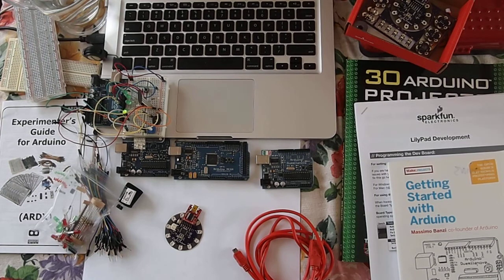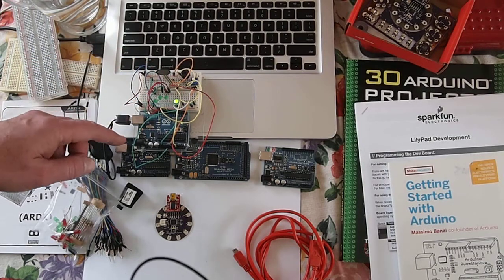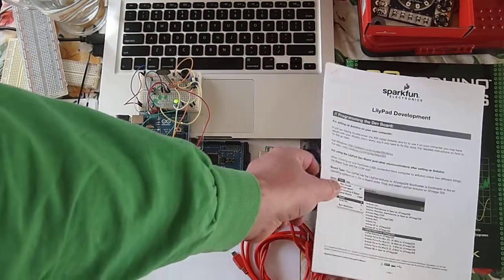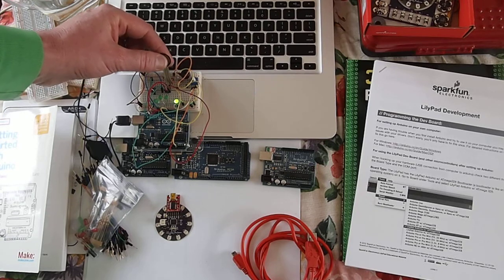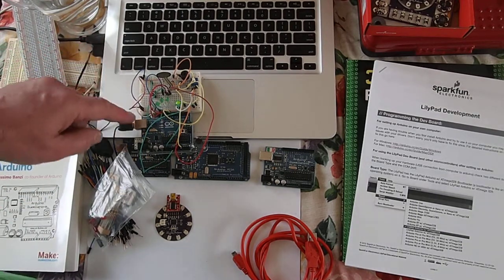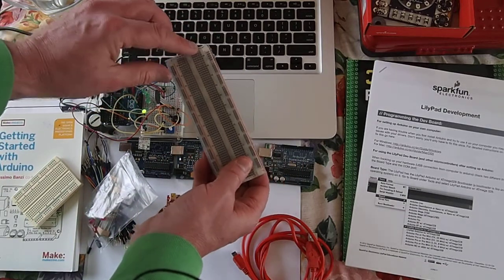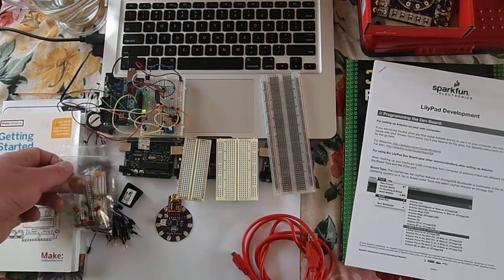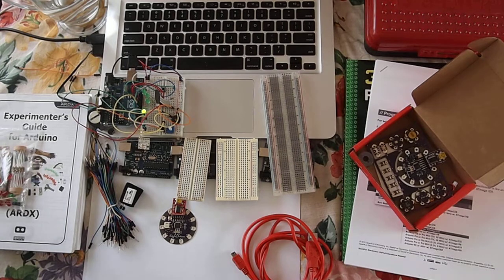Arduino Hardware and Info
Here are a few of the systems and techniques you might use while beginning to experiment with Arduino.